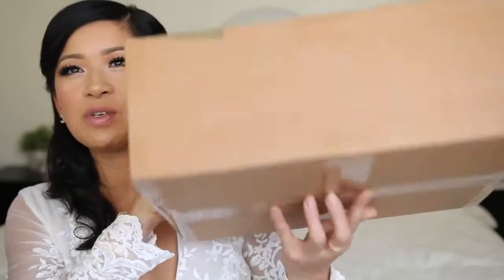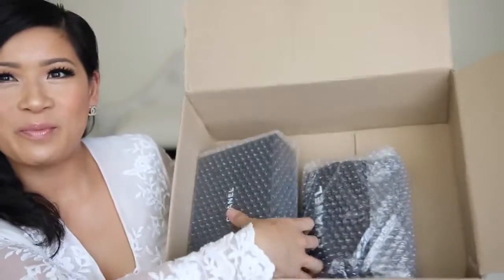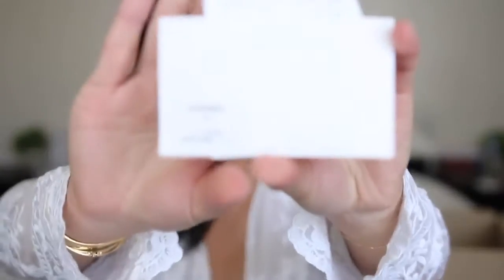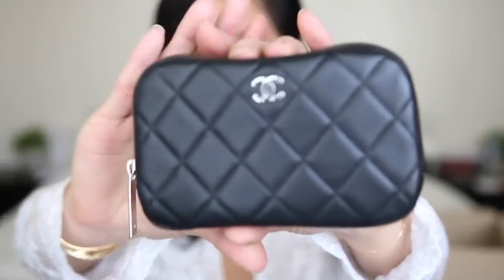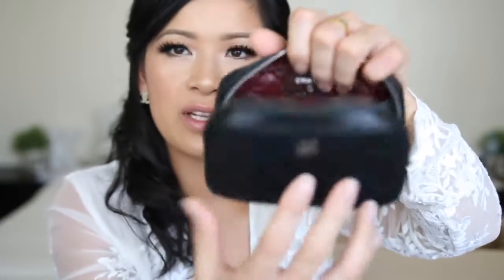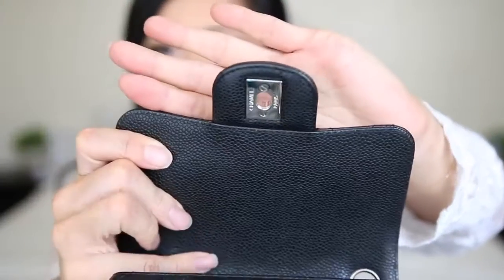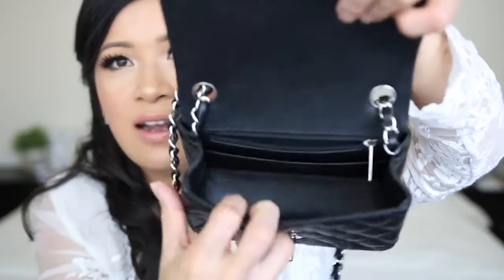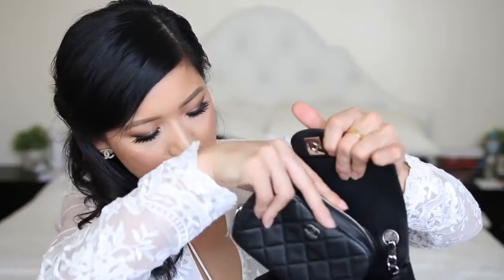Chanel CAVIAR Square Mini BAG UNBOXING + O CASE. Open with me | kimcurated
Chanel CAVIAR Square Mini Bag UNBOXING + O Case! OPEN WITH ME

In this video I share with you a 13 series Chanel square mini flap bag in black caviar SHW and a Chanel small o-case or also known as an o-makeup case. I bought these from eBay seller Atlantis Tokyo. From todays pleasant experience I highly recommend them. I go over the specs and why this particular bag is my unicorn. I also go over the price.

Which item was your favourite? I'm so happy to add the square mini. It's really satisfying fulfilling my wishlist. What is on your chanel bag wishlist?

Love,
Kim

What I'm wearing:
Zimmermann Playsuit in White

Mail:
Kew
VIC 3101
AUSTRALIA

My name is Kim, I was born & raised in Melbourne, AUSTRALIA. I Love making videos on Bags, Jewelry, Fashion, Shoes, Luxury Designer, Shopping Hauls & Tips on Sales, Reviews & Comparisons, Vlogs, Lifestyle, DIY, How to, Beauty, Skincare & Makeup. It’s so lovely to meet you.